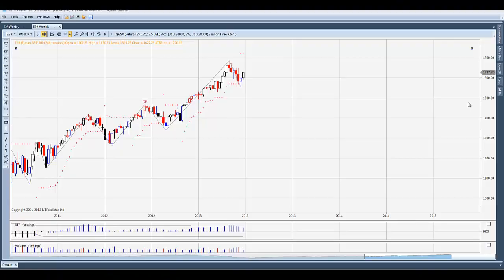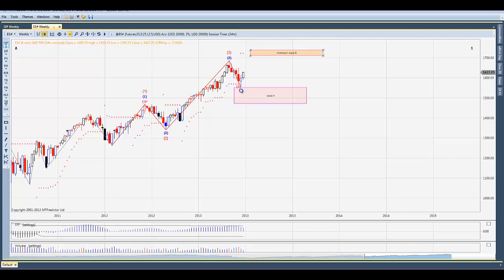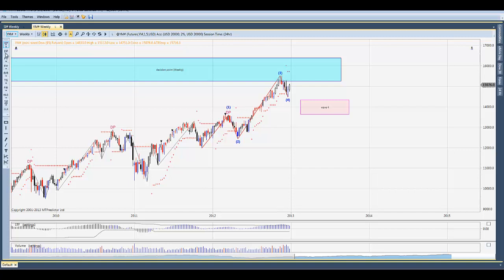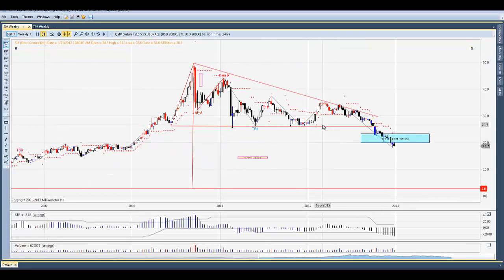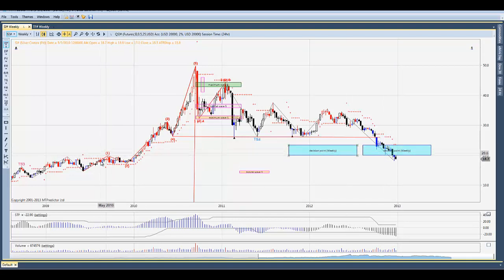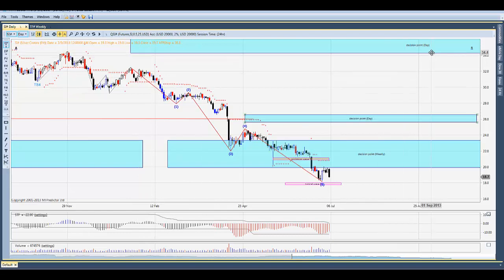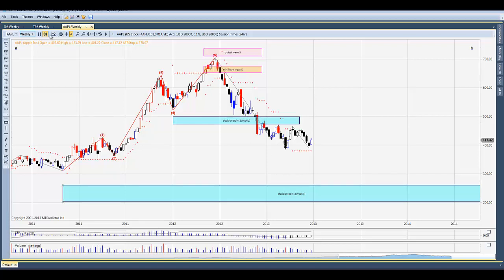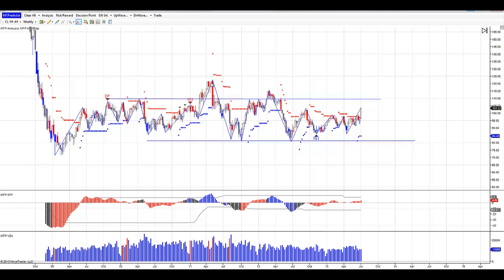MTPredictor - Earnings Ahead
MTPredictor Weekly Market Update featuring the MTPredictor Elliott wave and Fibonacci trading software for stocks, commodities, futures and forex.